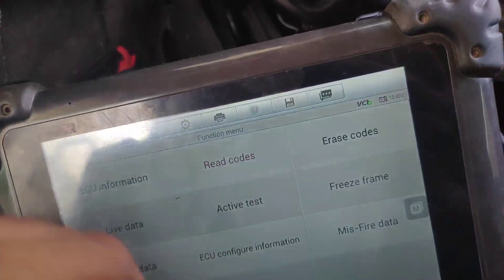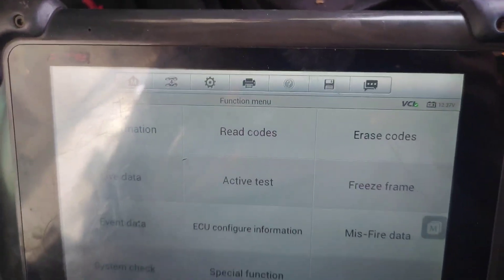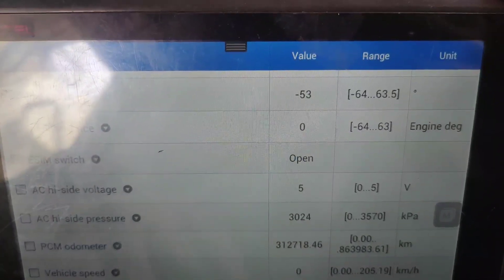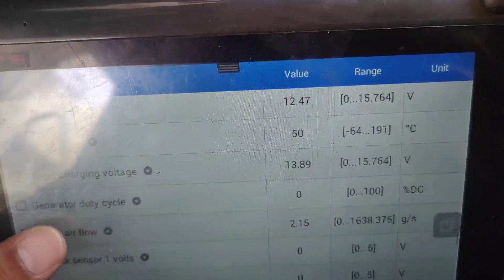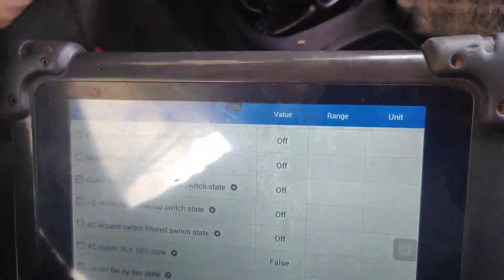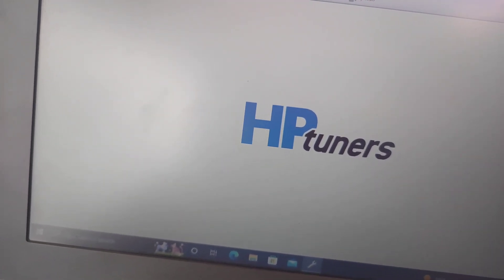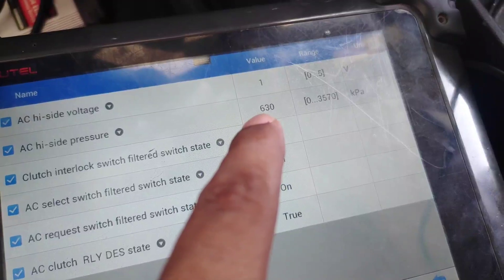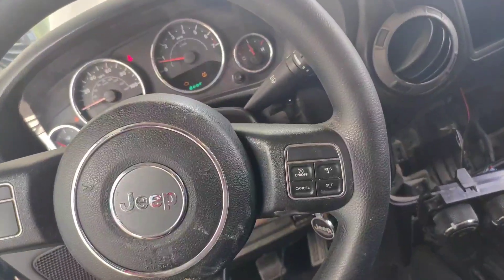Jeep A/C Pressure Sensor Circuit OBD Code P0533 , U1113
This is how you can bypass OBD Code P0533 and OBD code U1113 related to A/C Pressure sensor but i don't recommend you to disable A/C pressure sensor.